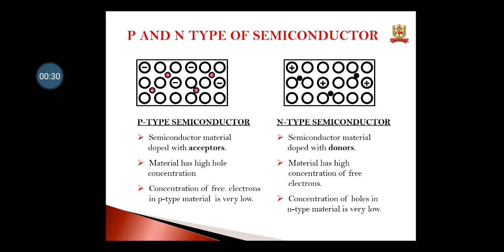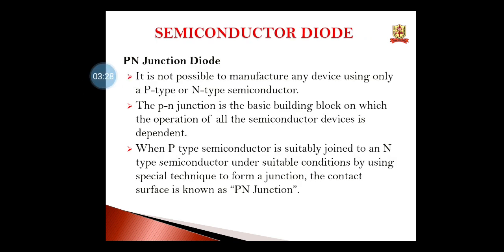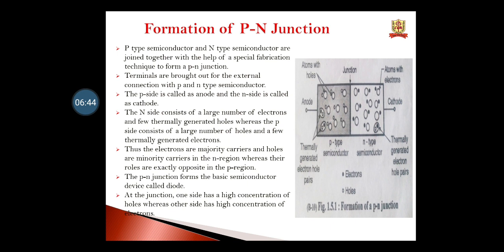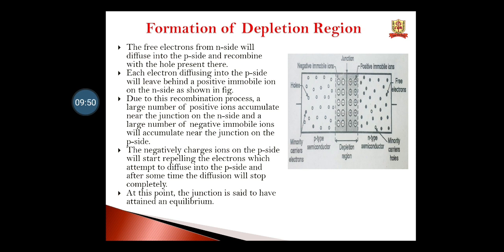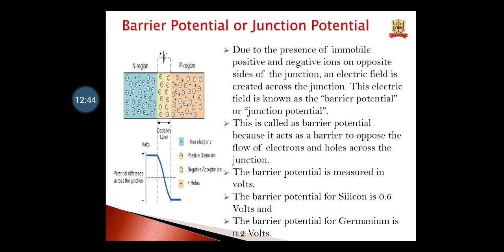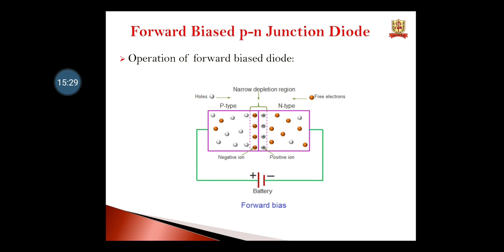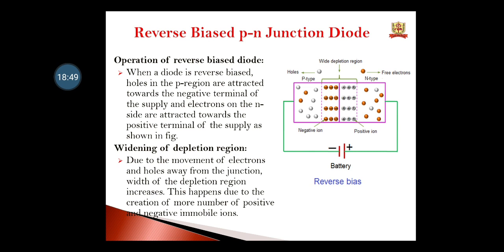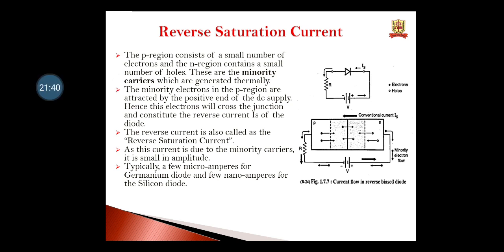BEC CHAPTER 2 1